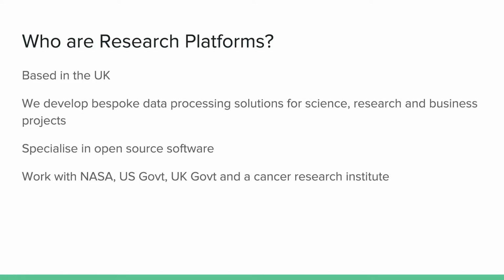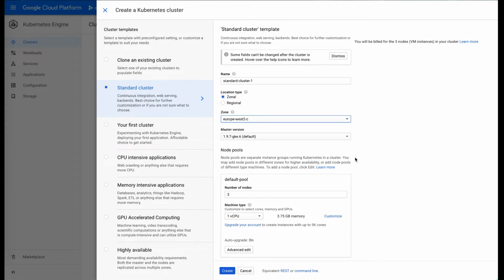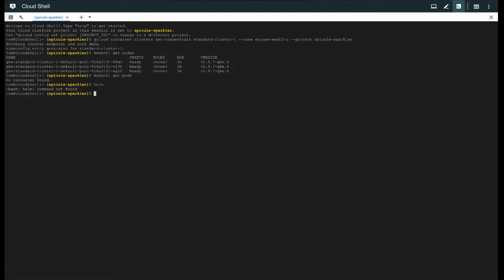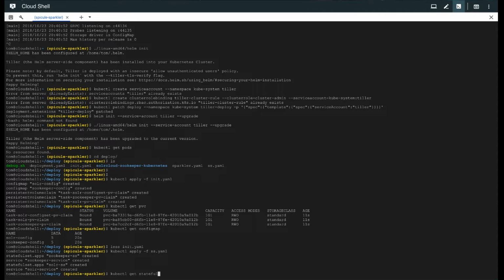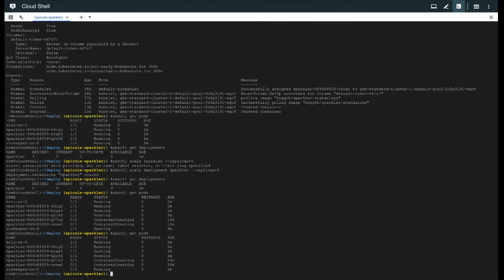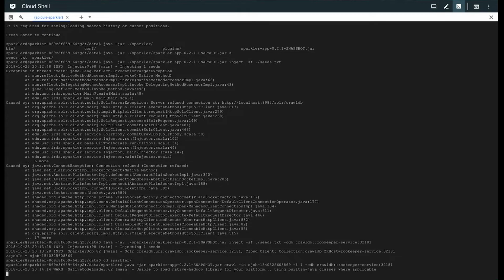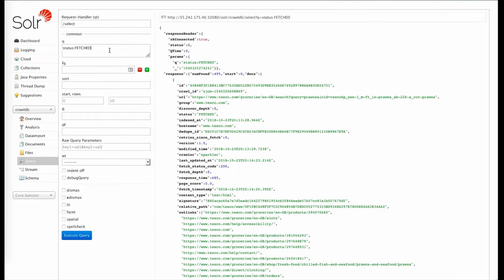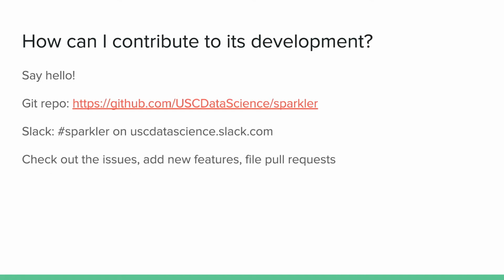Crawling the web like a boss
Discover how to crawl the web, gain insight and crunch data. Using Sparkler, we discover how to discover!